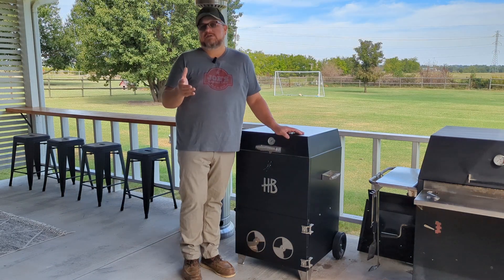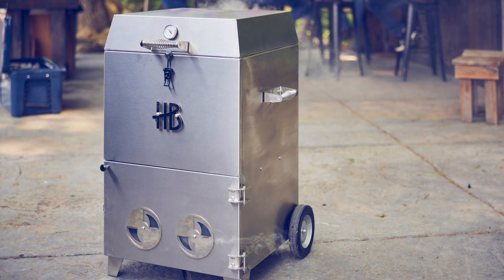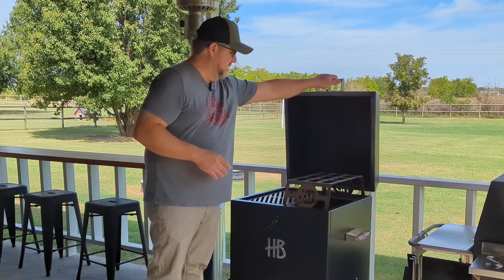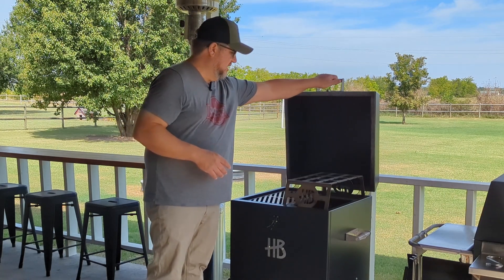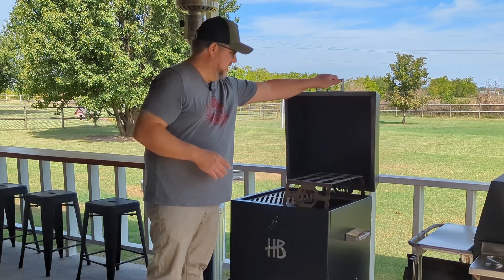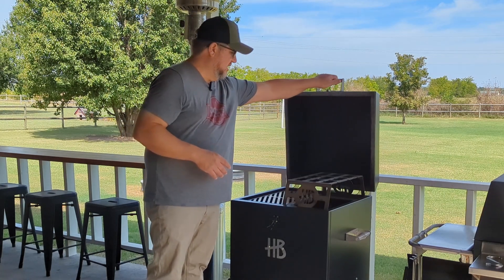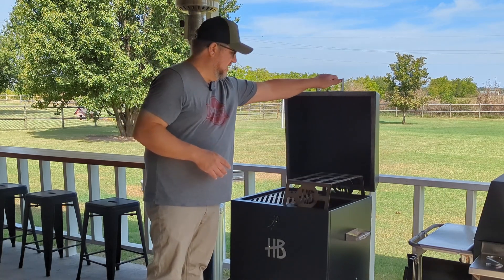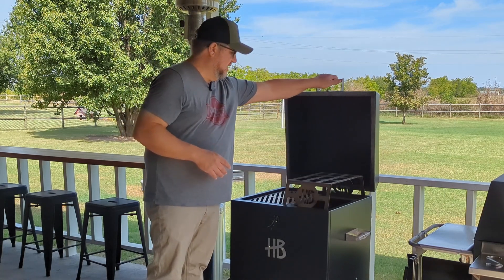How good is the Hasty Bake Roughneck? Full Review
Curious about the Hasty Bake Roughneck smoker? Check out this full review for an in-depth look at this barrel smoker and how it performs!

Additonal info:
Smoker Interior Dimensions: 21.75"x21.75"x34.37"
Cooking space: 20"x19.4"
Exterior dimensions: 28.75"x28.75"x39"
Weight: 110 lbs